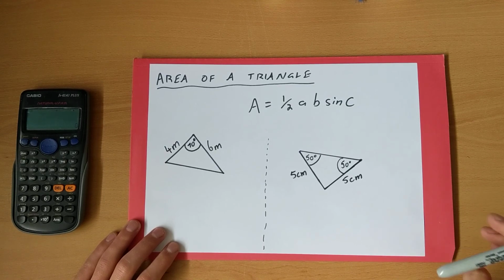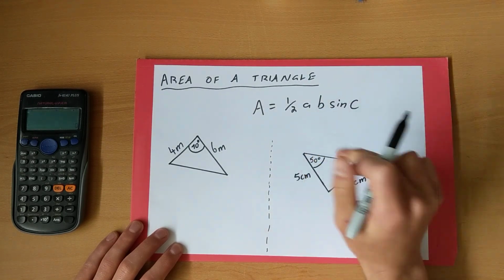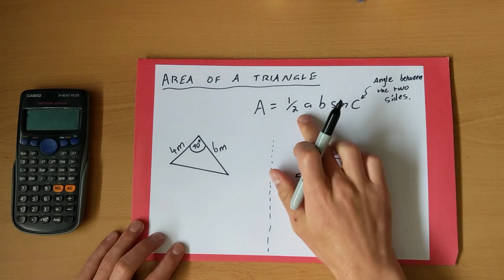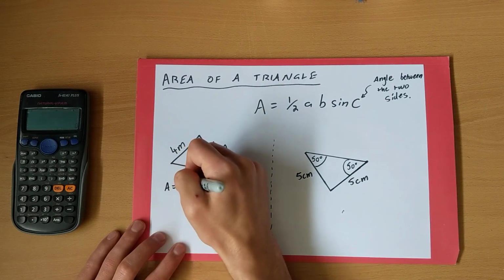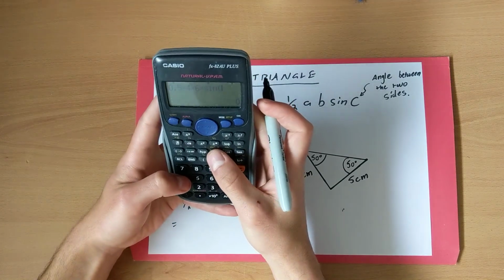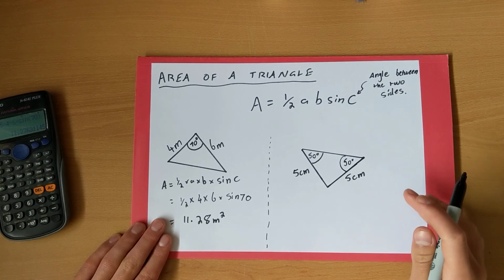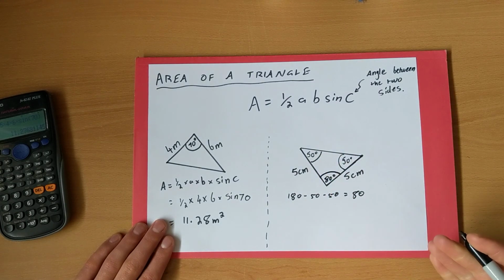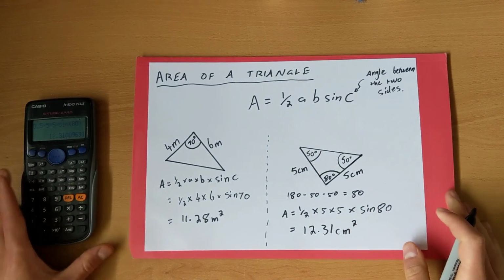Trigonometry: Area of a Triangle Part 2 (examples)